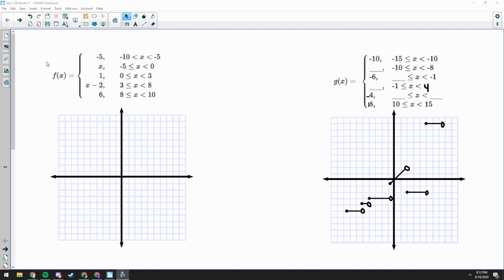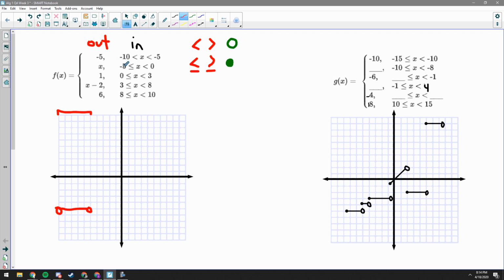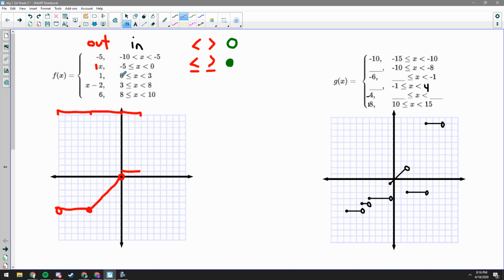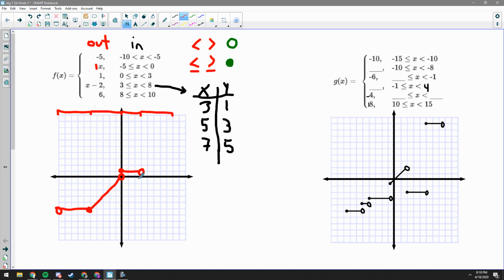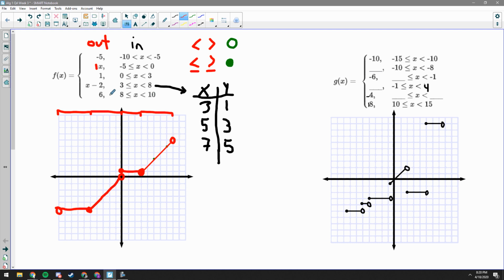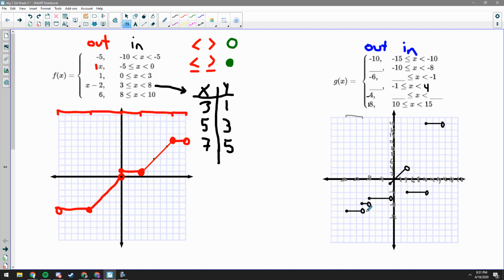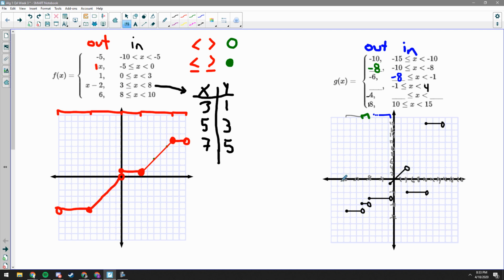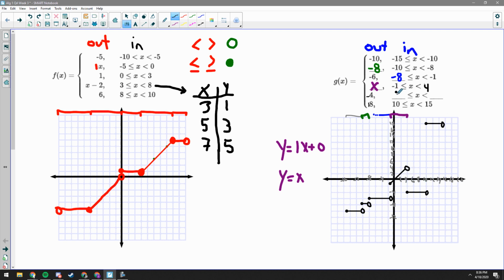Piece Wise Functions